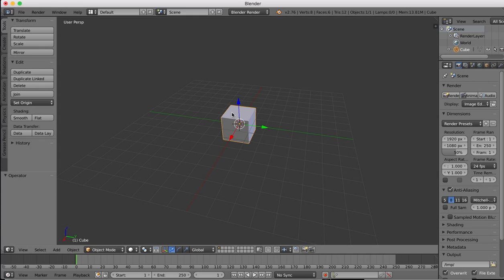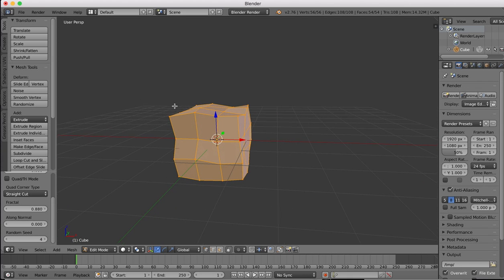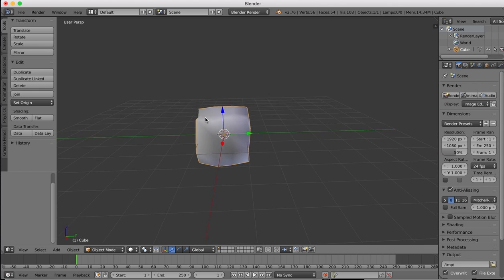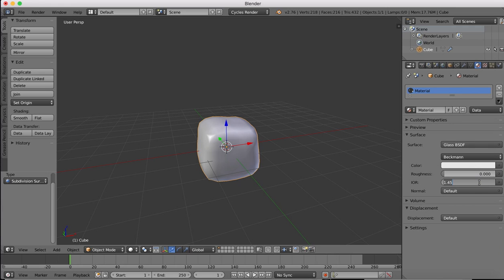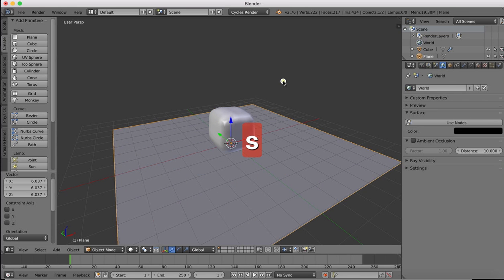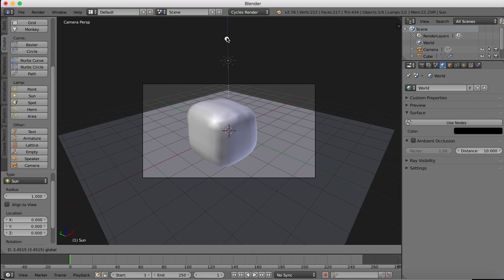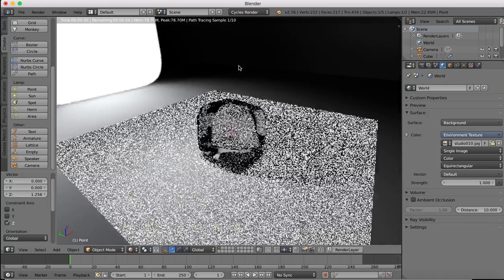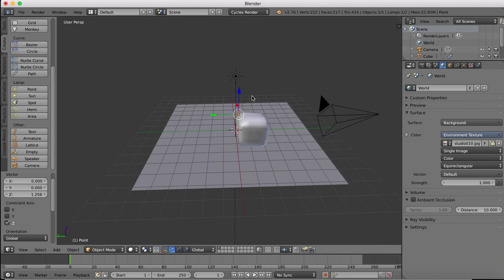Blender Tip - Quick Ice Cubes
Quick and easy way to make ice cubes in Blender.